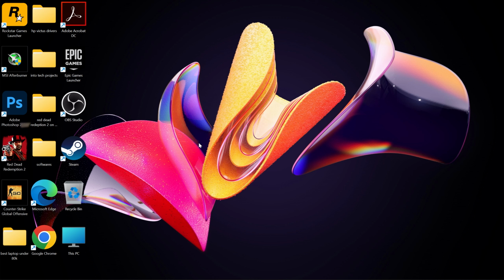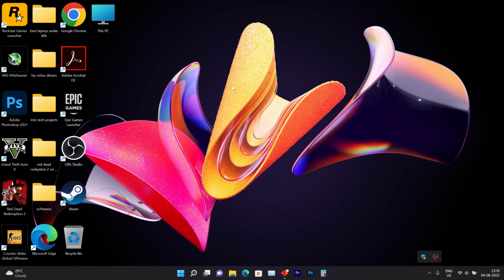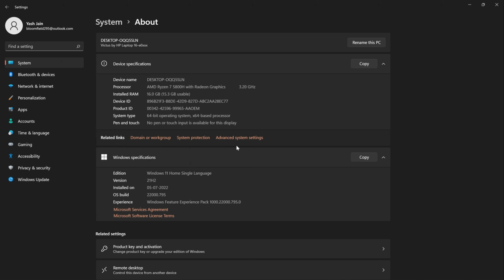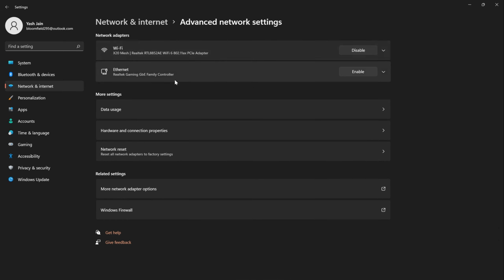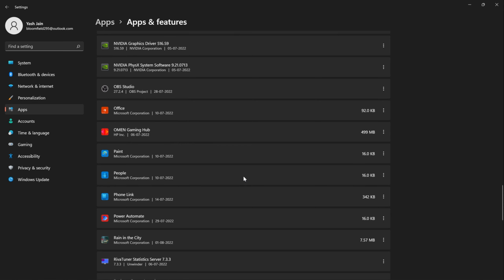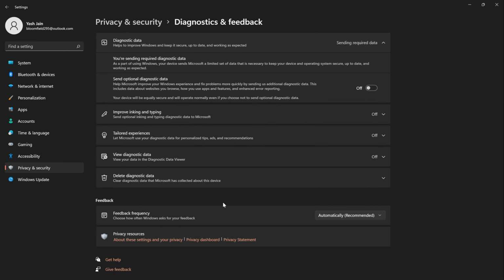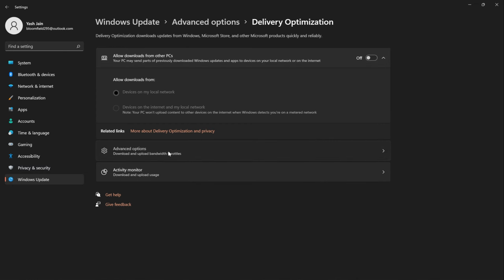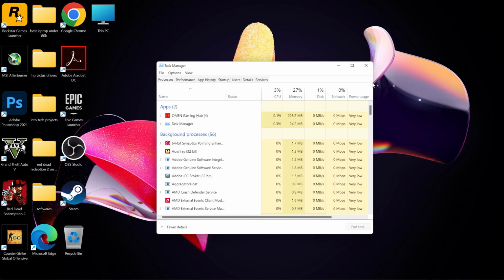Windows 11 Settings You Should Change Now (Optimize and Make Your PC Fast)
In video includes all the settings and tips you should know about windows 11. After making these changes your pc will run and perform faster.